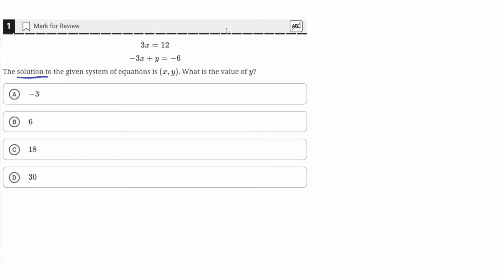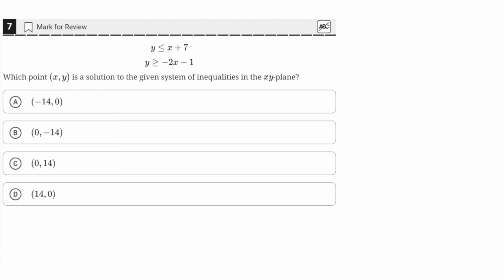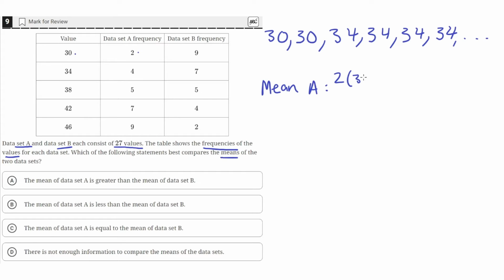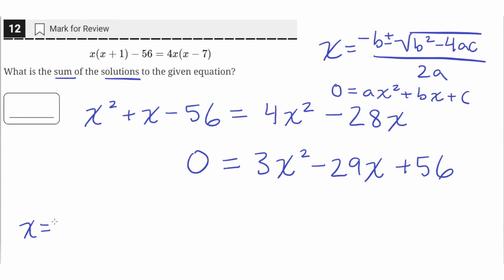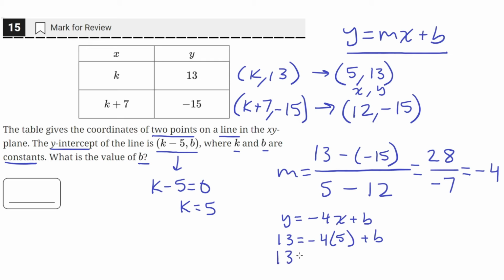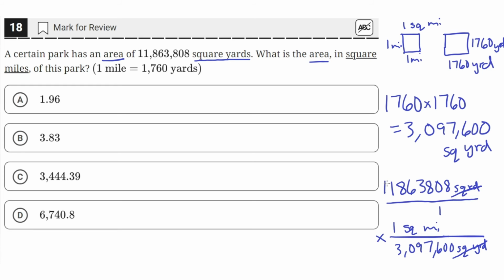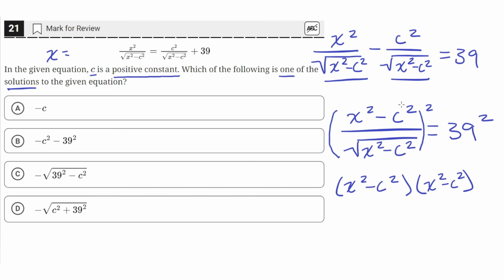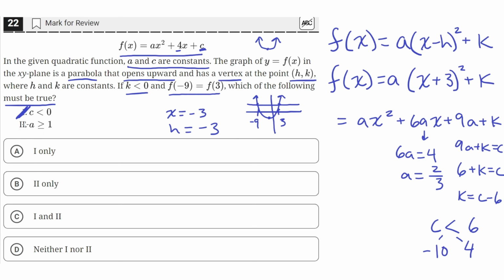Digital SAT Practice Test 2 - Math Module 2 - All Questions